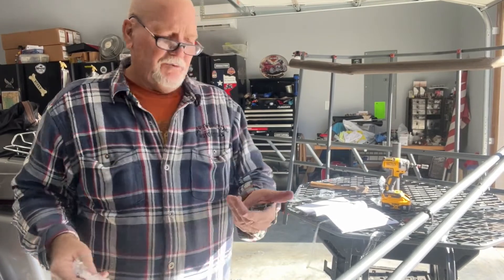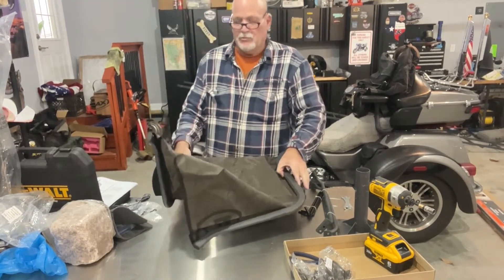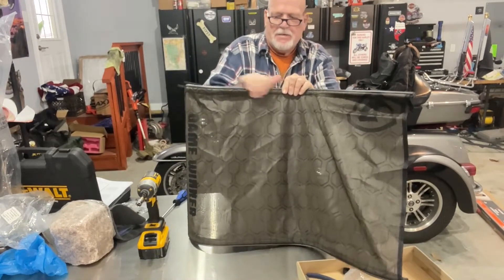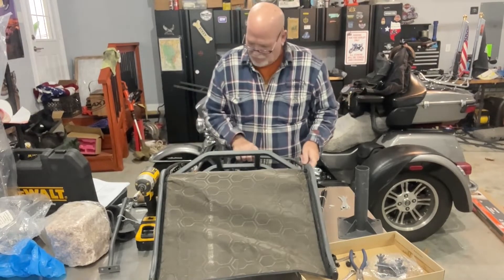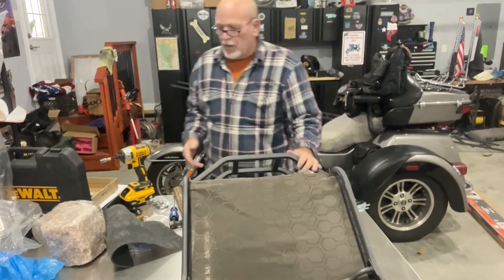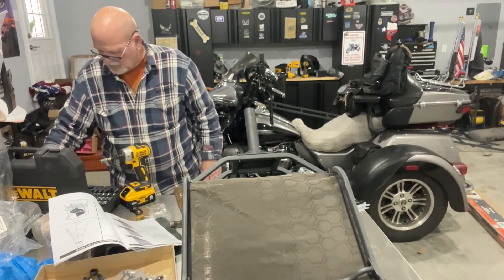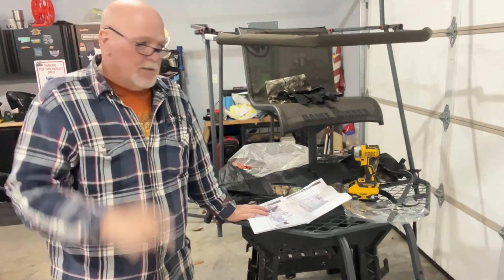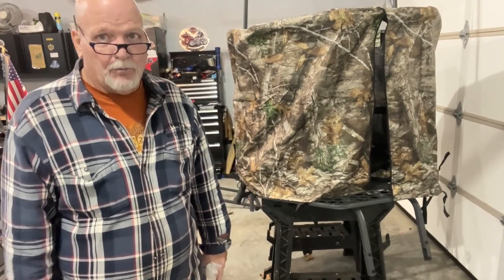Game Winners Tripod Stand Assembly Pt 3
Part three will finish once help arrives